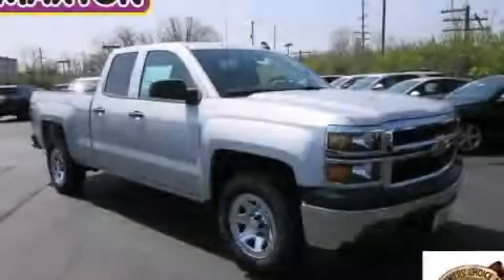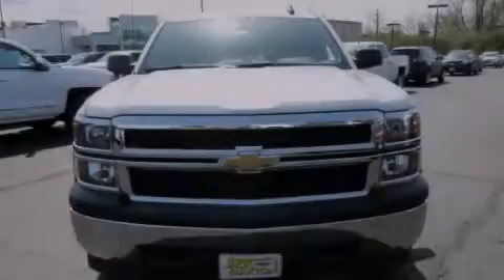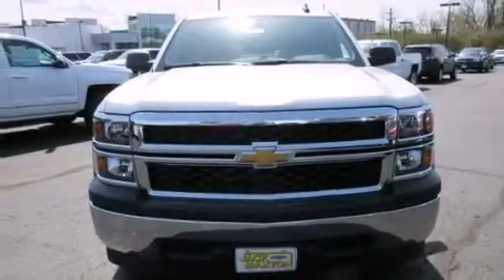2015 Chevrolet Silverado 1500 Worthington OH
We've been honored to serve the Worthington OH area , we promise that your experience at our dealership will exceed your expectations ! Year : 2015 Make : Chevrolet Model : Silverado 1500 Engine : 5.3L 8-Cylinder Trans . : automatic Exterior : Silver Ice Metallic Miles : 3 Interior : Dark Ash with Jet Black Interior Accents Jack Maxton Chevrolet 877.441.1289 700 East Dublin-Granville Rd Worthington , OH 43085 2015 Chevrolet Silverado 1500 Worthington OH